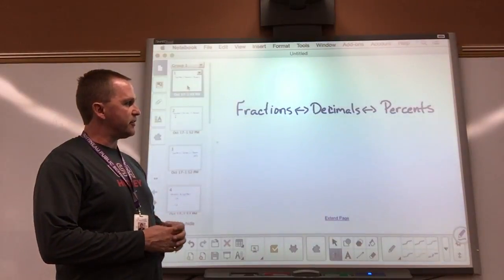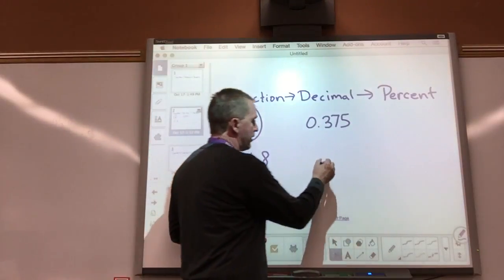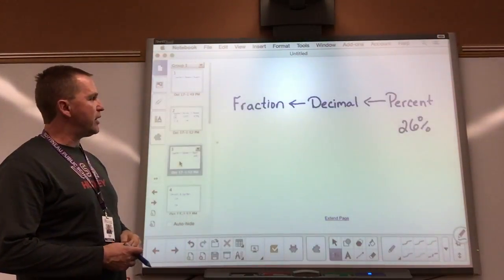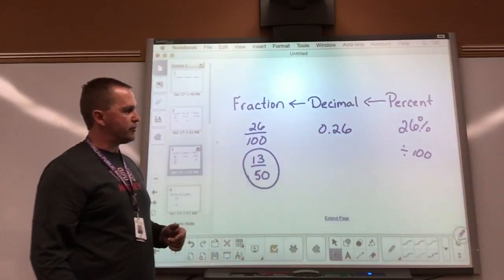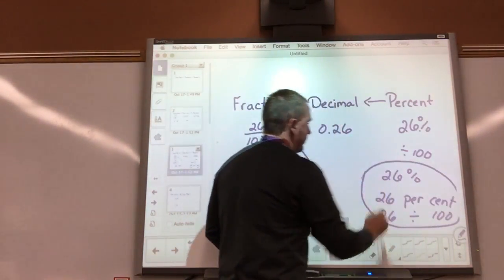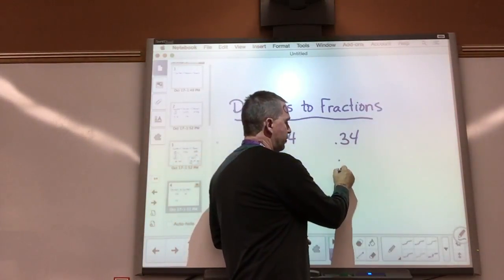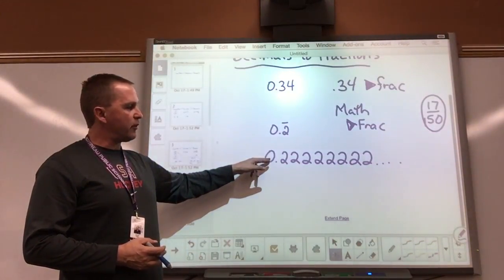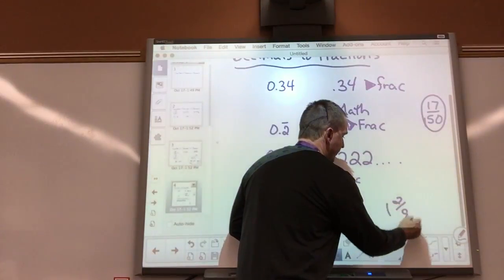Fractions, Decimals, Percents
This video addresses the steps necessary to convert fractions, decimals, and percents from one to another.